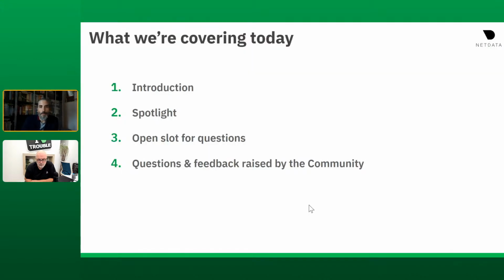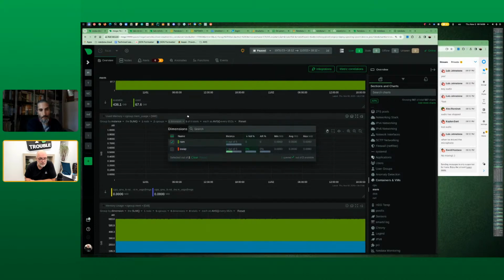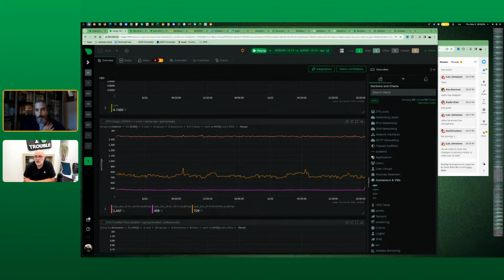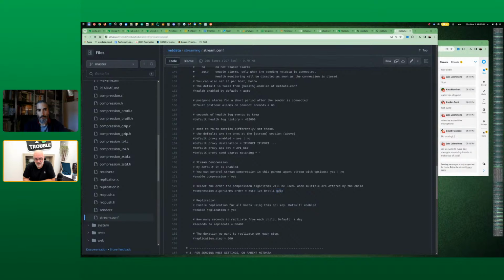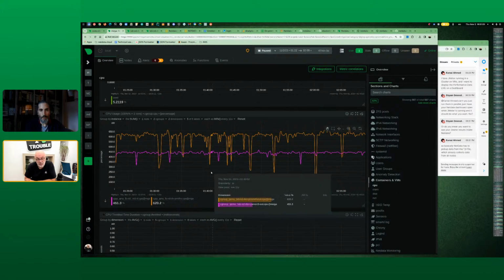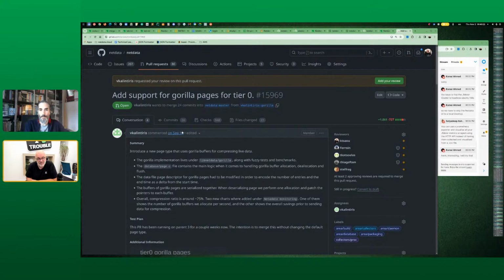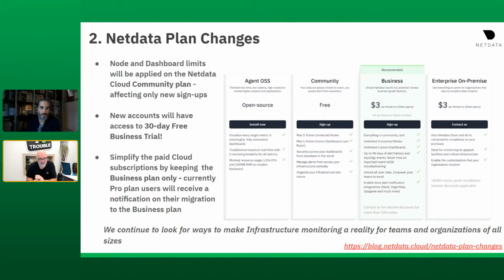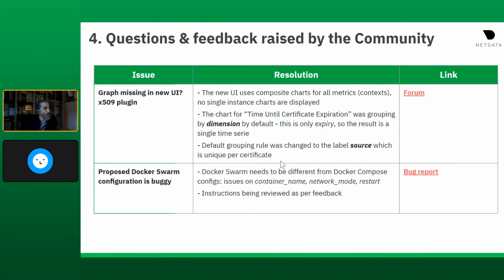Netdata vs Prometheus? Deep dive performance analysis! | Netdata Office Hours #8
Join the Netdata Team, on the 2nd of November at 16:00 UTC for the Netdata Office Hours.

Together we'll cover:
Spotlight
- Netdata vs Prometheus Performance Analysis
- Upcoming Netdata Plan changes
Open slot for questions.
Questions & feedback raised by the Community

This event will be available to the Community for rewatch.

Hoping to see you there!